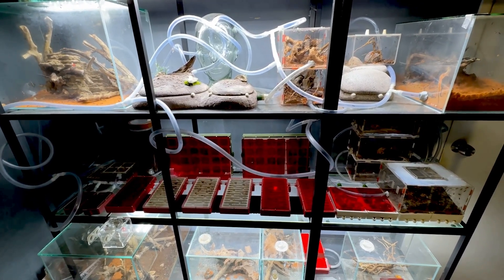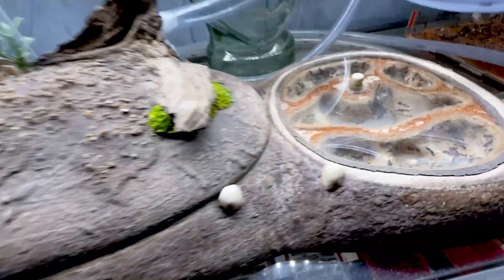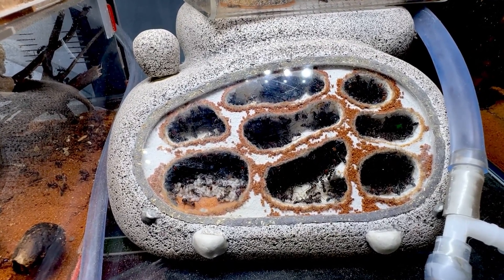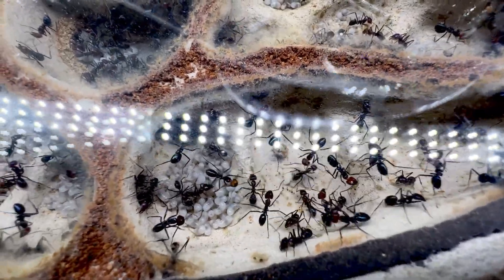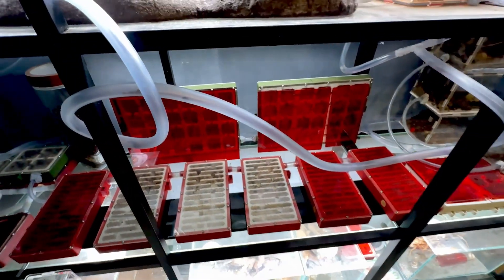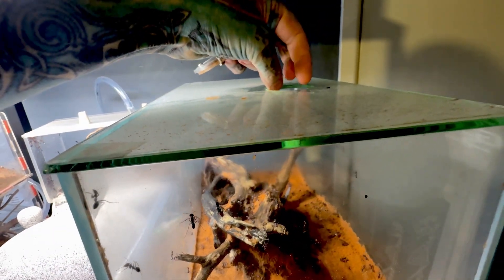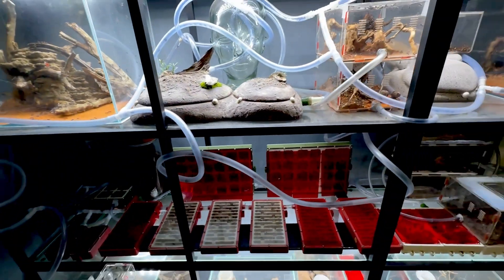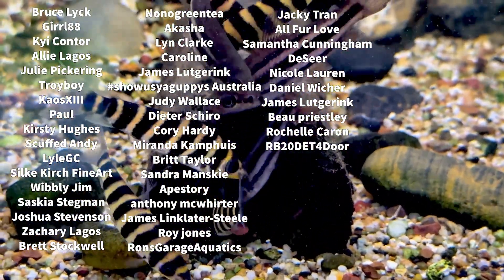MY MEAT ANT COLONY ( FORMICARIUM )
My two year old Meat Ant Iridomyrmex purpureus colony.

Ant colony
Ant formicarium
Meat ant Formicarium
keeping ants as pets
huge ant colony
huge Formicarium
meat ant formicarium
how fast do meat ants grow in num,bers?
what do ants eat?
how to keep pet ants?
ant farm
home ant farm
Australian ants as pets
best ants to keep as pets.
paul stingray ant video
pauls aquariums ant video
Australian ant farm
Australian ant colony
Australian ant video